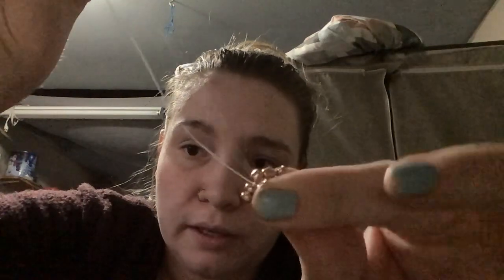Daisy bead style LIS 491 instruction video